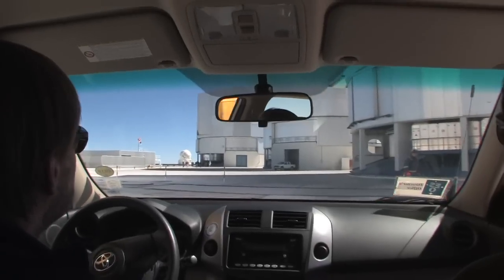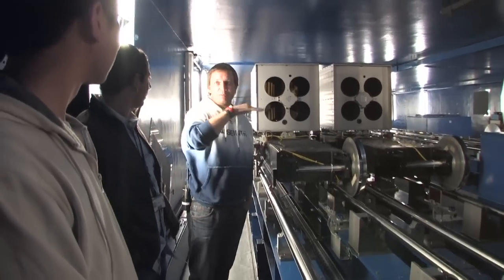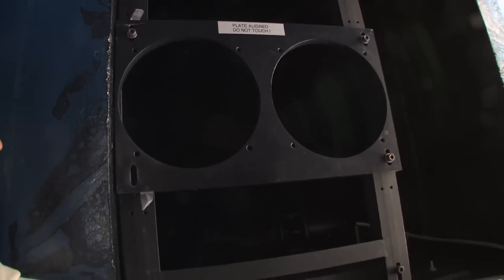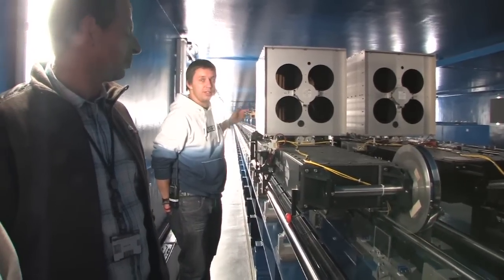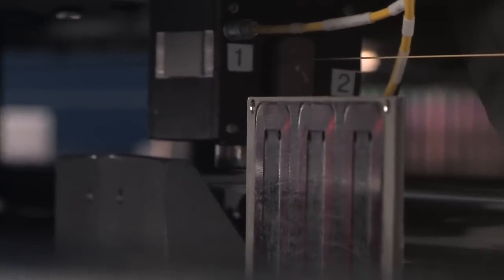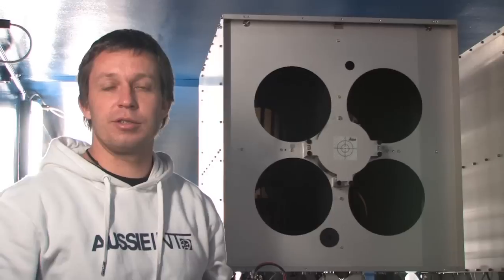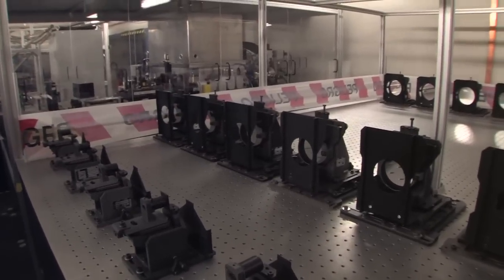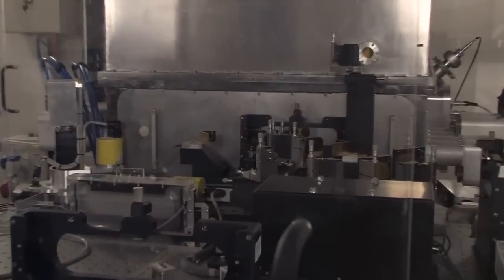VLTi Technical Tour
A Technical Tour of the Very Large Telescope's Interferometer given by Pierre Haguenauer during the Optical Outreach Abroad Chile 2011 Trip.